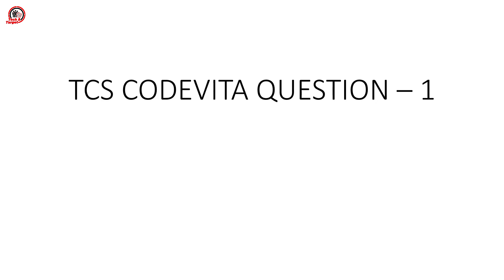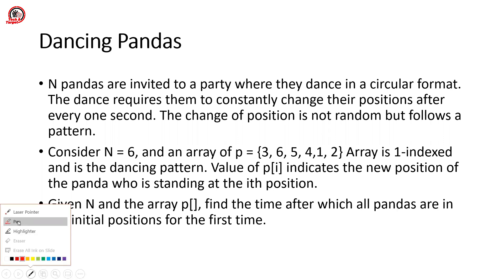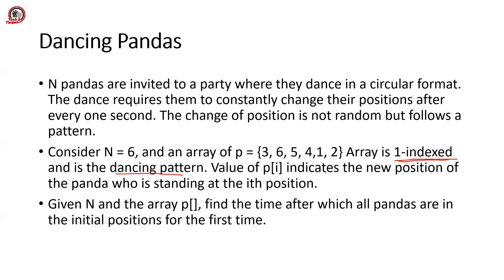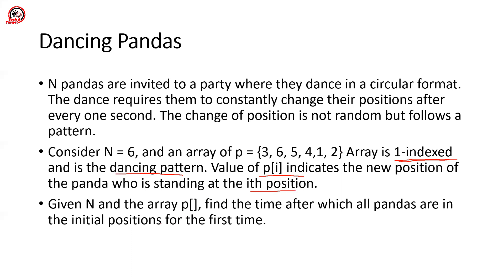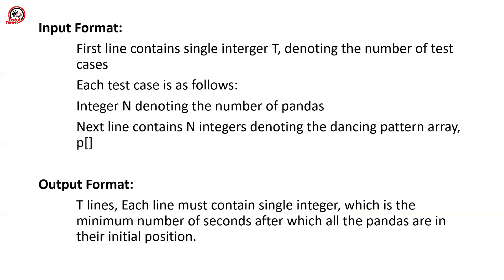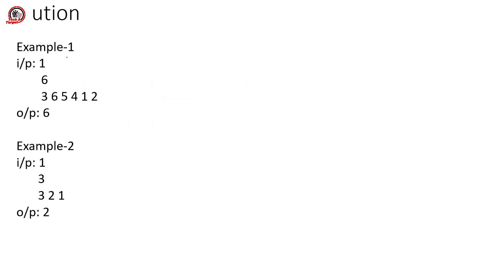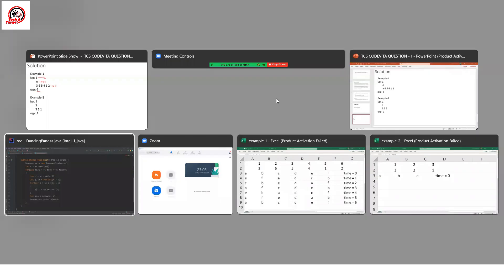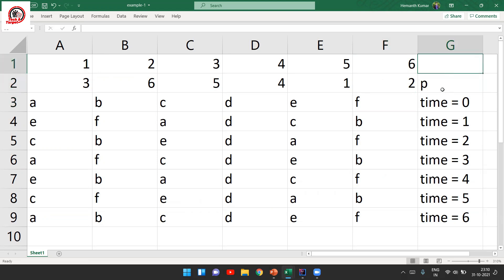TCS Codevita Previous Year Question With Solutions | Question - 1 🔥🔥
On All GeeksForGeeks Courses

You can also reach to me on Instagram : @techandtarget

tcs ninja coding questions
tcs digital coding questions
latest tcs nqt coding questions
tcs nqt coding preparations
tcs nqt previous year question paper
how to prepare for tcs coding questions
tcs numerical ability questions
tcs verbal ability questions
tcs aptitude questions
tcs nqt mock test 2021
latest tcs online exam questions